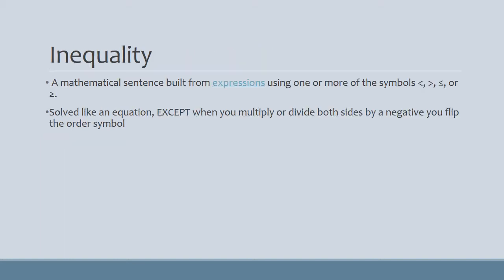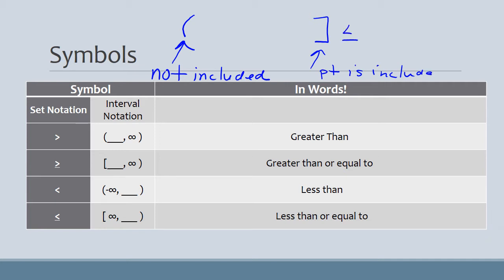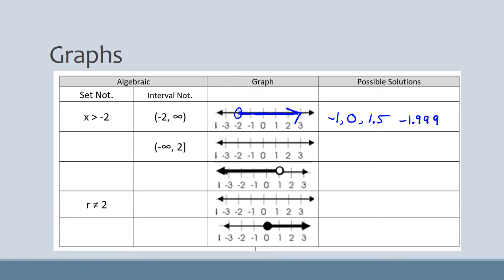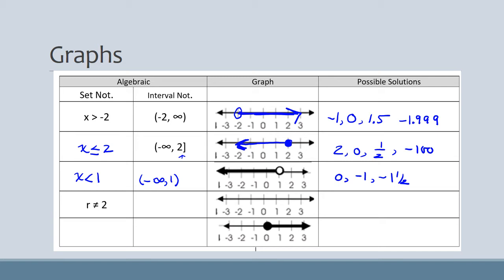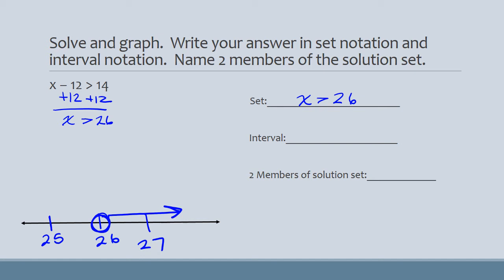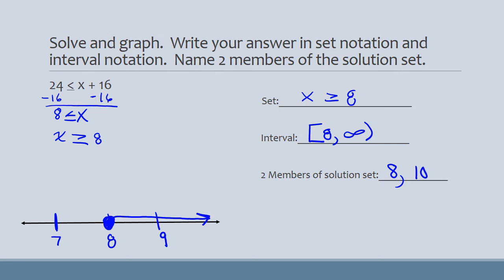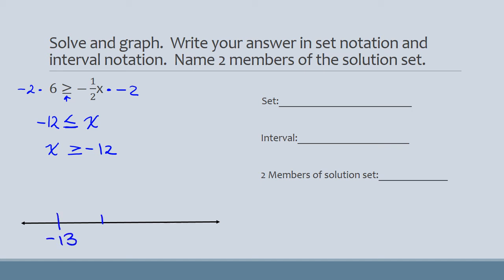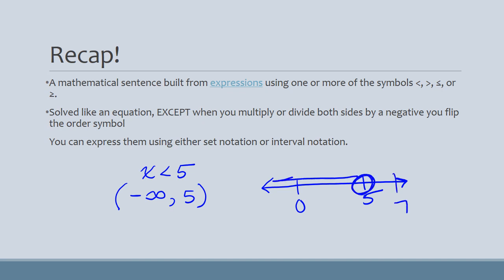5 1 Graphing Inequalities